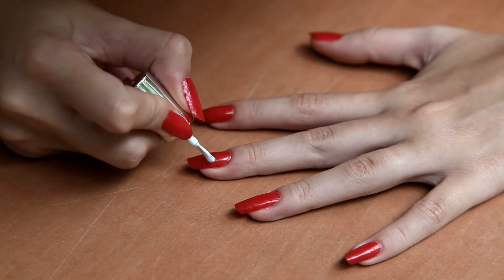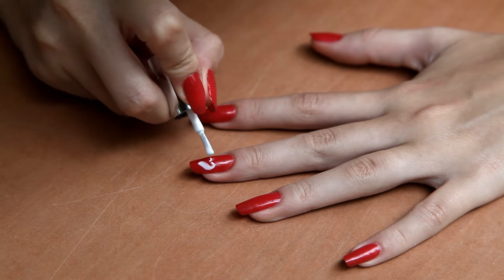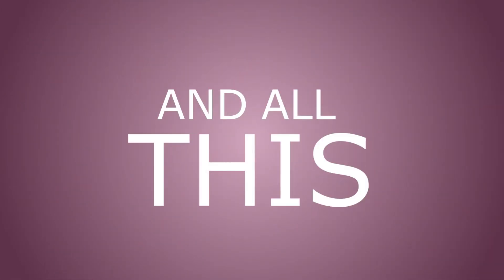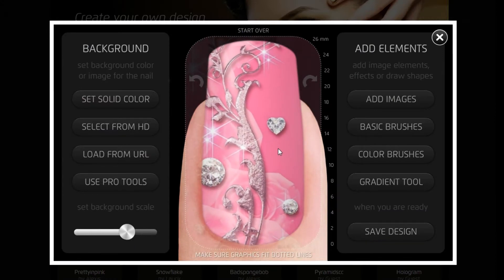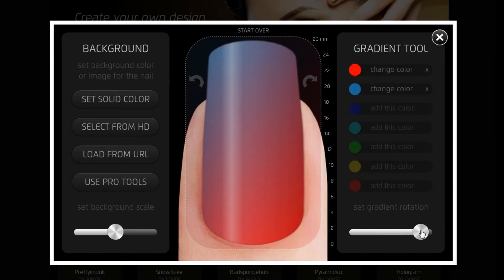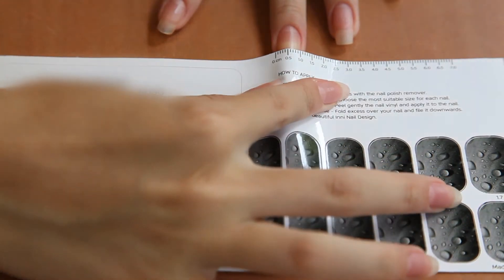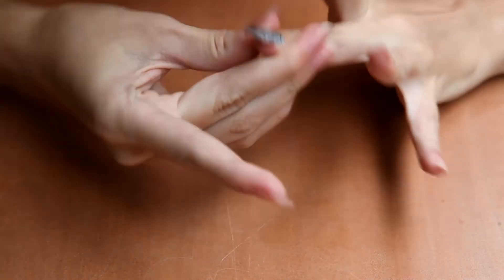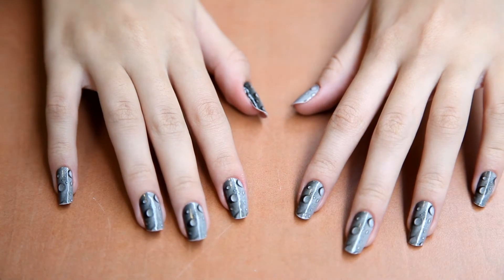INNI - Kickstarter Video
Kickstarter video about INNI.